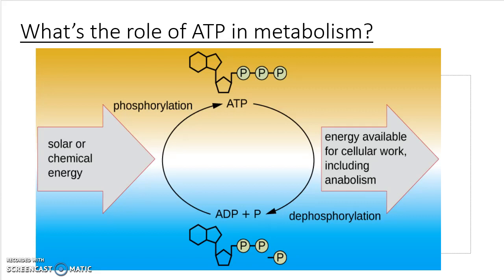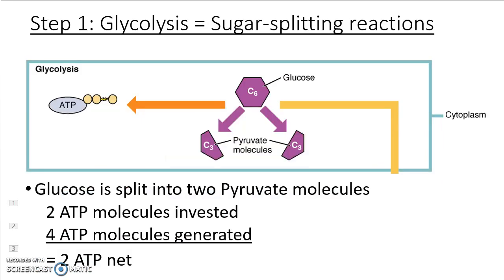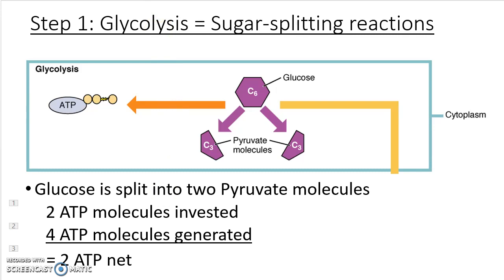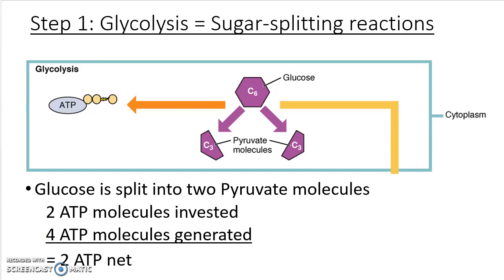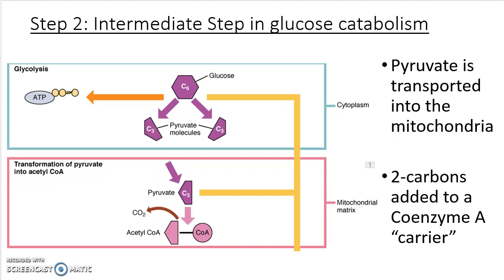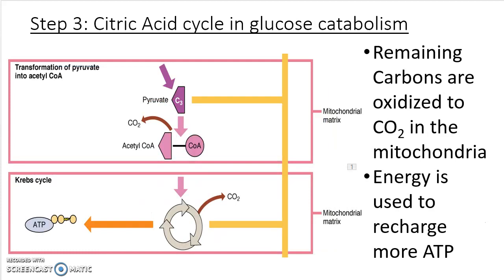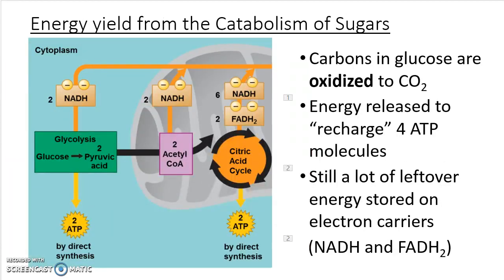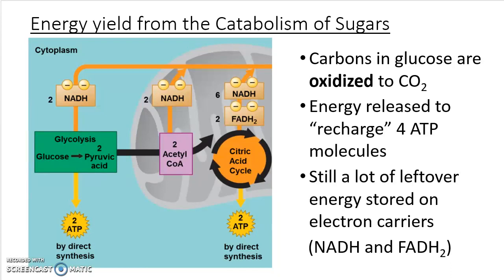Glucose catabolism Part 1